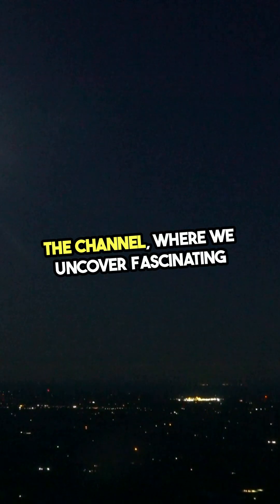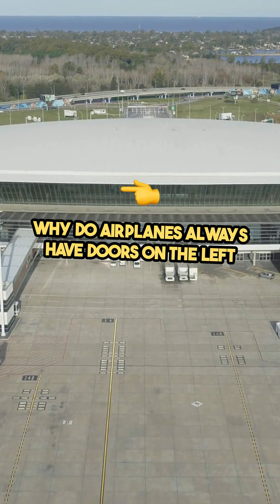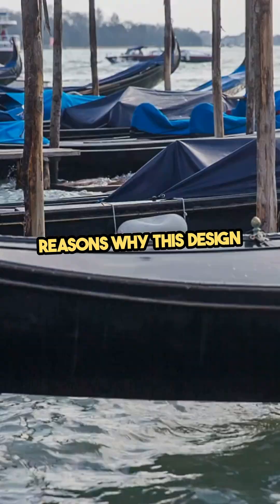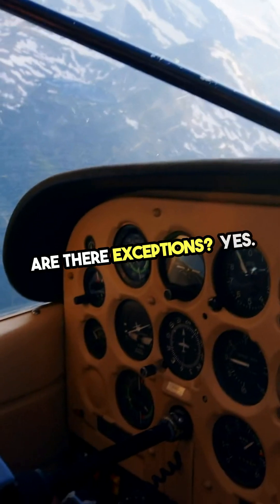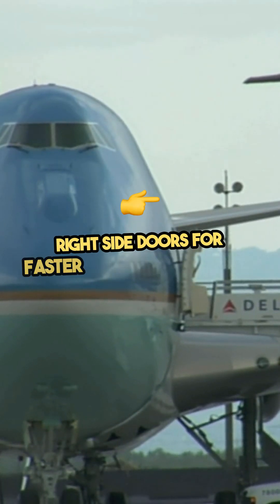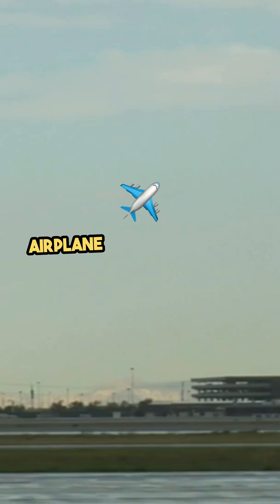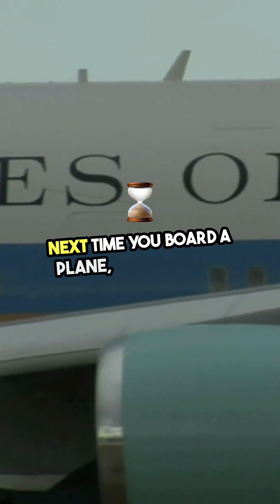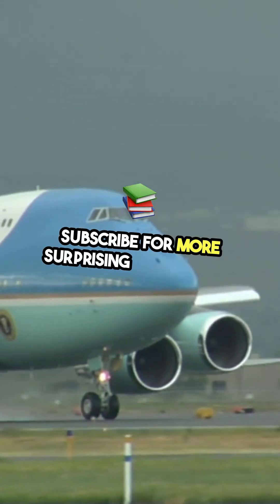Why Do Airplanes Have Doors Always On The Left Side?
🚀 Have you ever noticed that airplane doors are always on the left side? It’s not random! There’s a fascinating mix of history, engineering, and practical design behind this standard. In this video, we break it all down! 🧐✈️

📌 Here’s what you’ll discover:
✅ The historical connection between airplanes and ships! 🚢
✅ How airport efficiency and safety play a crucial role! 🔧
✅ Why cockpit design matters—it’s all about pilot visibility! 🎯
✅ Are there any exceptions? Yes! And we’ll reveal them! 🤯

Timestamps:
0:00: Welcome to Do You Know! 🎬
0:16: Why Do Airplanes Always Have Doors On The Left Side - The Mystery! 🧐
0:31: The History – Inspired by Ships! 🚢
0:48: Practical Reasons – Safety & Efficiency! 🔧
1:03: Pilot’s Perspective & Cockpit Design! 🎯
1:16: Exceptions & Fun Facts! 🤯
1:29: Wrap-up & Bonus Fact! 🏁